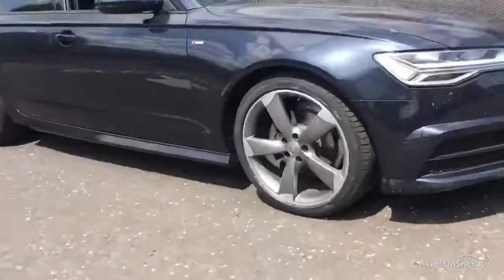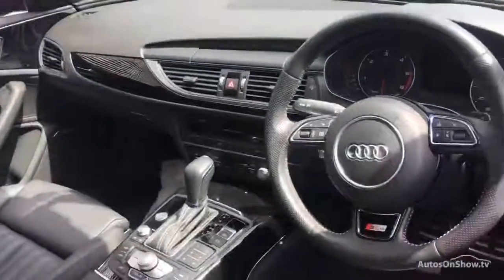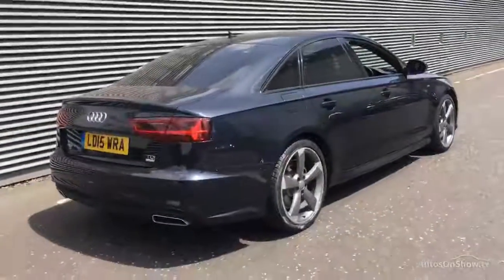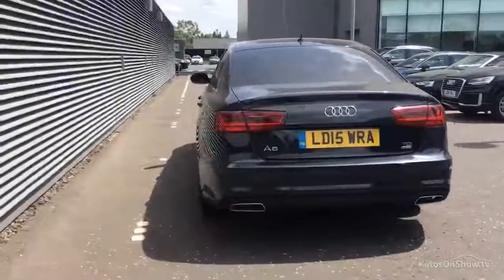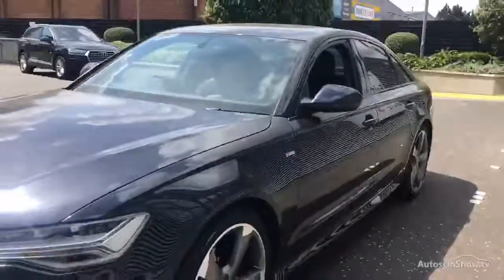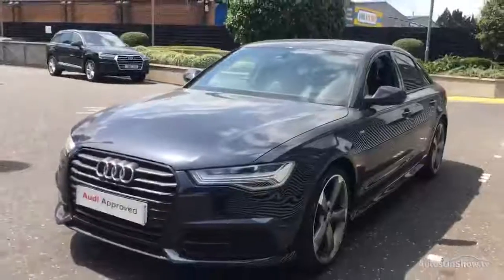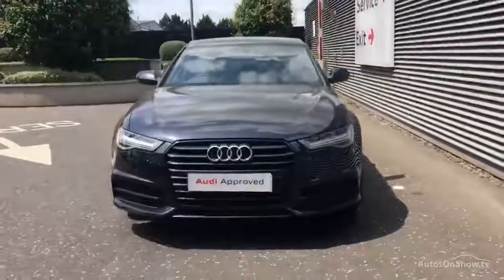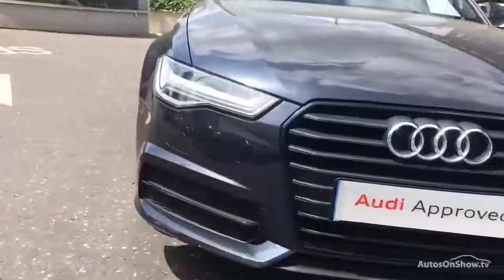LD15WRA AUDI A6 TDI ULTRA S LINE BLACK EDITION BLUE 2015, West London Audi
2015 AUDI A6 TDI ULTRA S LINE BLACK EDITION SALOON DIESEL, in BLUE